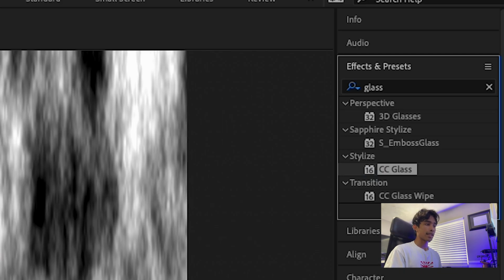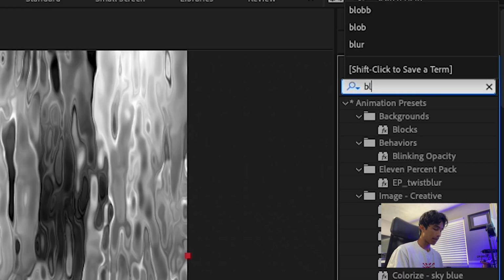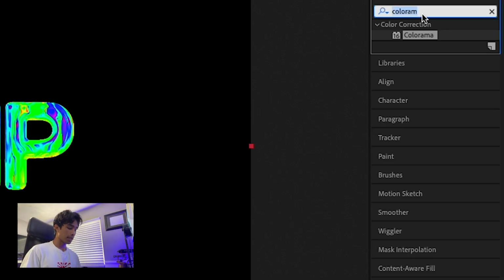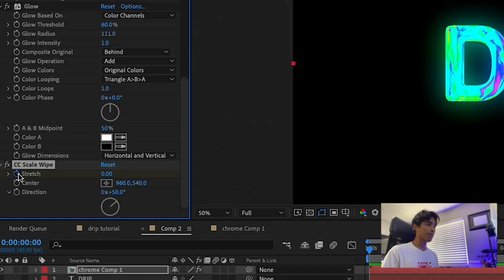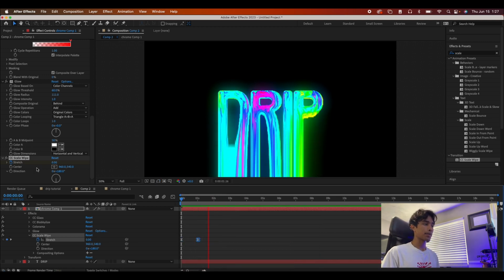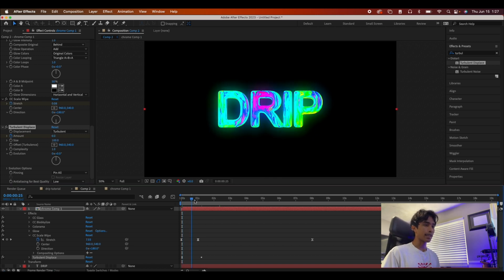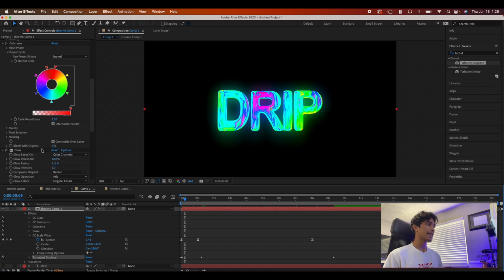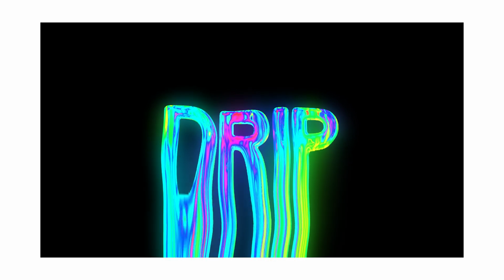How to Make Dripping Chrome Text Glow Effect | After Effects Tutorial